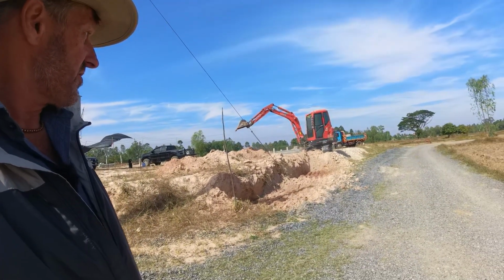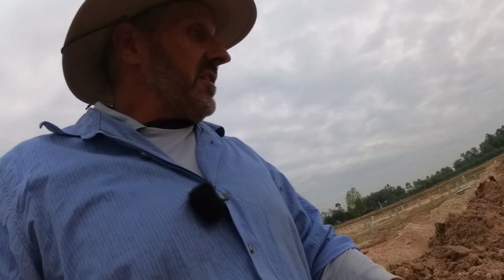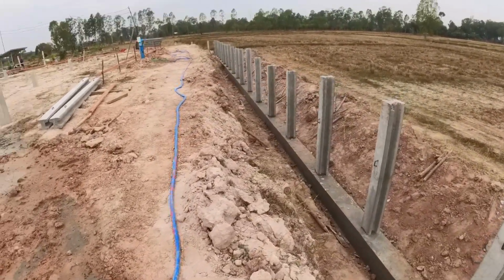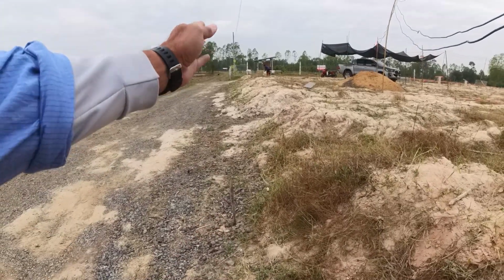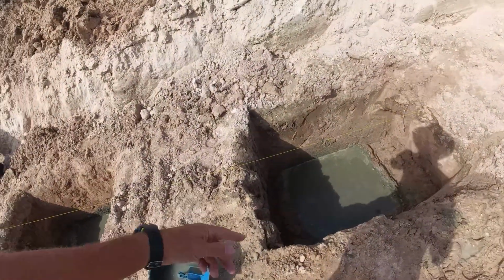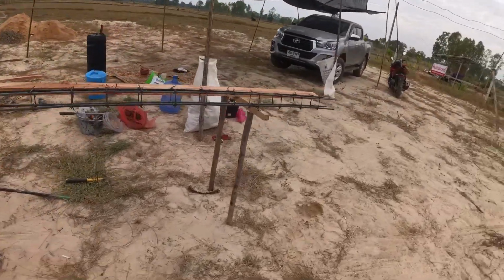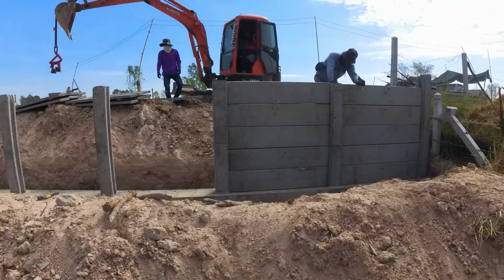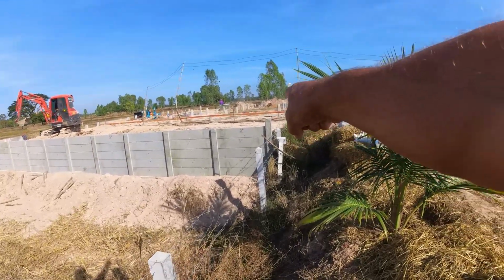Digging Holes & Installing Panels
In this video we started digging holes for the bases of the front wall posts and install wall panels in the rice field walls. And we get a ride in the Mackhoe. Makro. depending on who you ask.